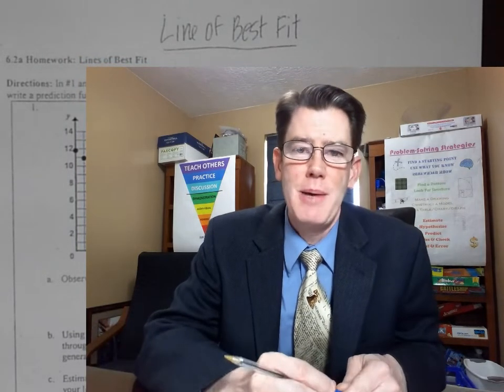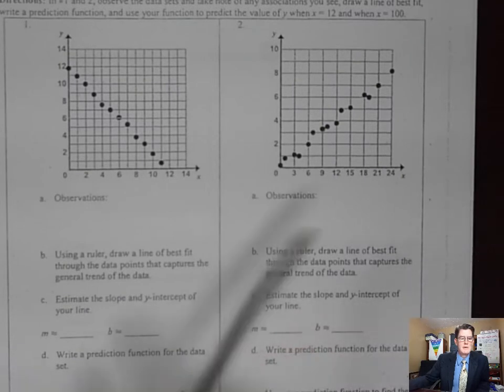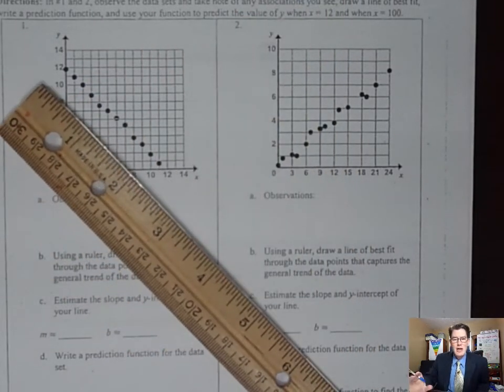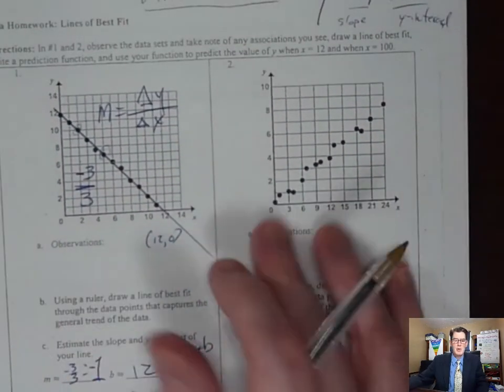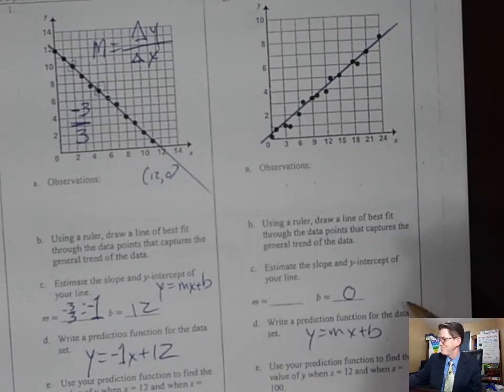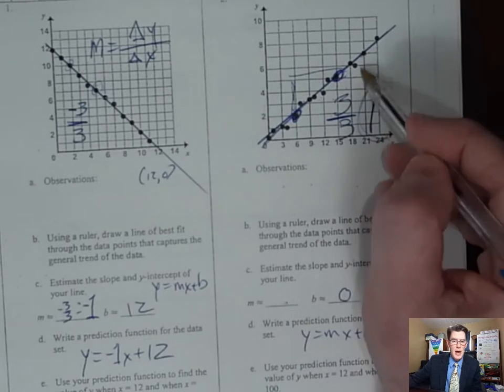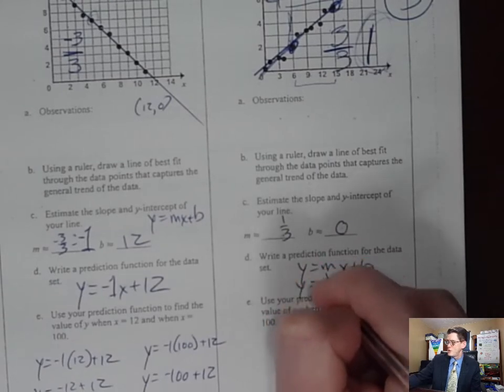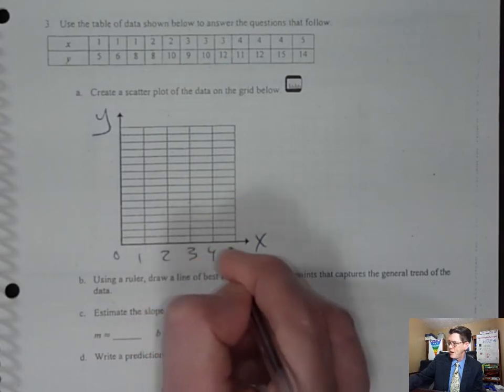Line of Best Fit